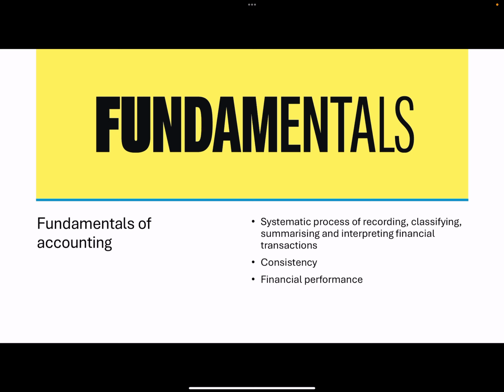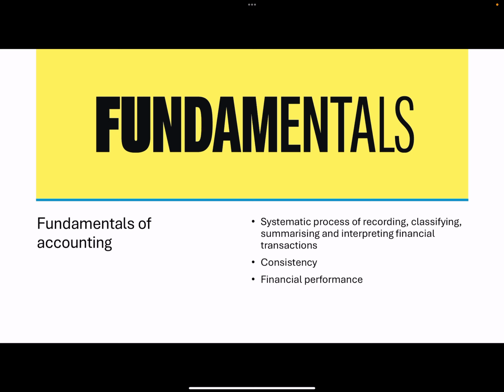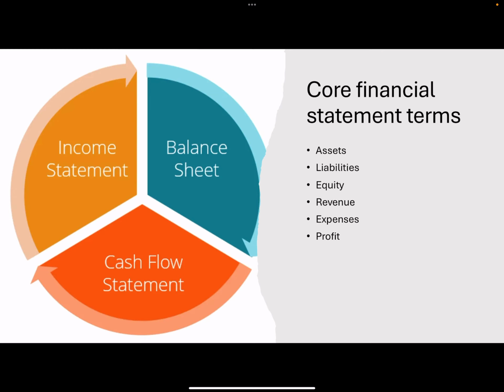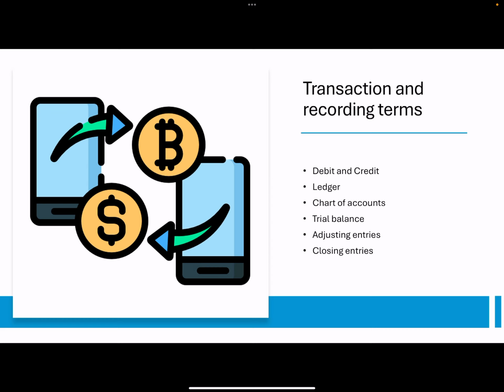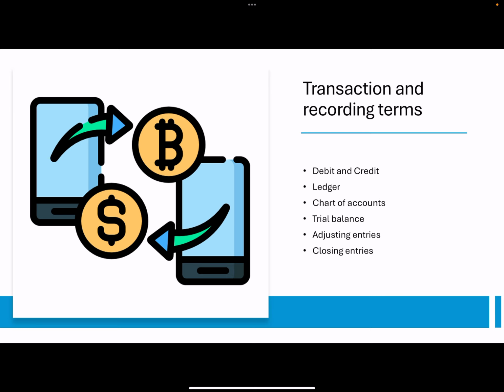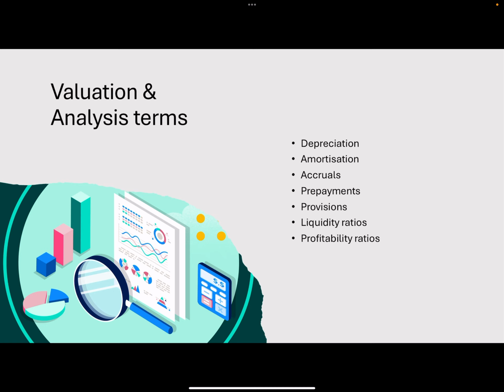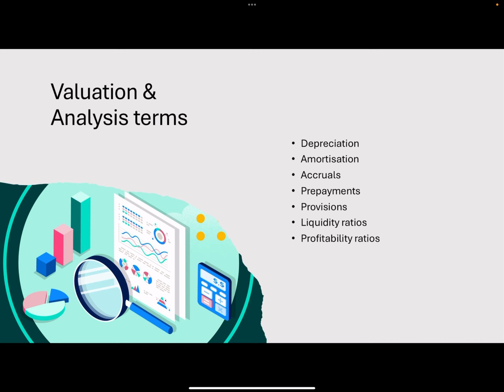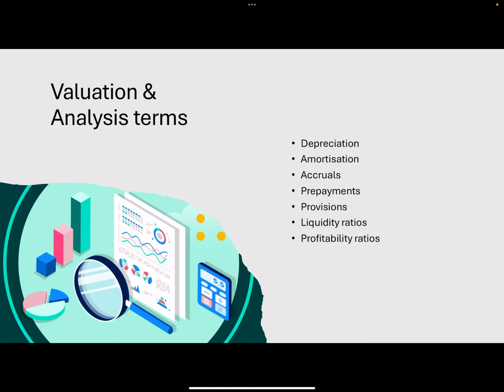Basic accounting terms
A detailed guide to accounting terms. Comment any questions and advice you have for the channel.